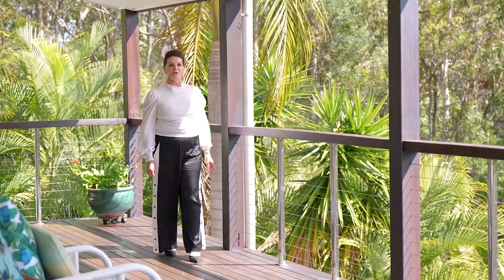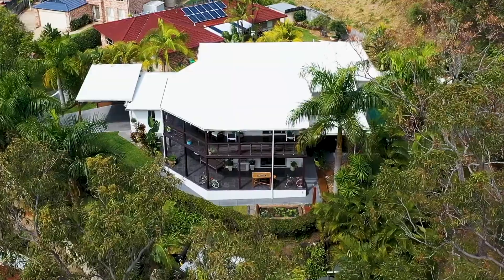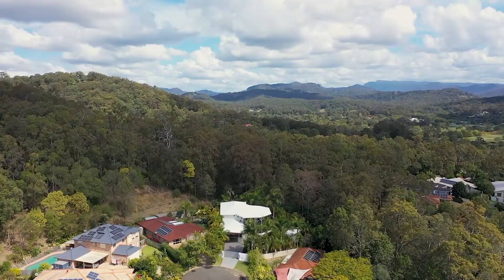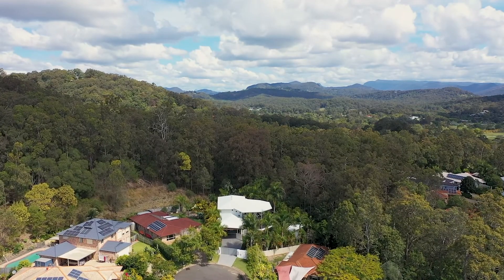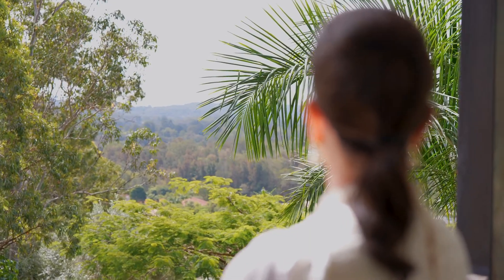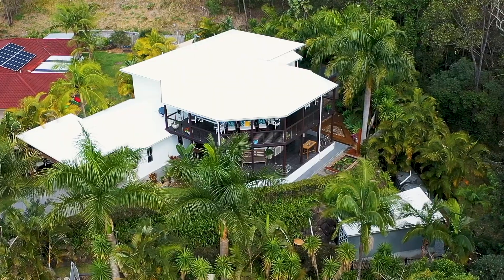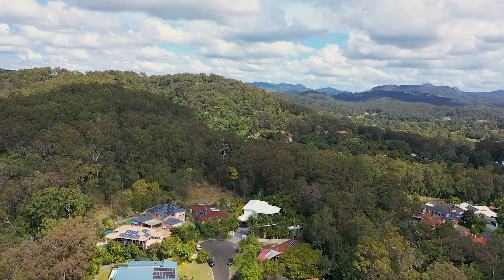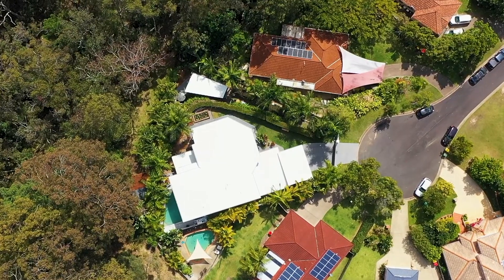25 Laurina Court, Elanora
A world of tranquility is waiting for you at “Skyline Sanctuary”. Basking in panoramic views that encompass Palm Beach, the Pacific Ocean and lush hinterland, there’s no place else you’d rather be than this pristine paradise. This home is considered one of the best homes in the area. Nestled in an absolute natural wonderland where koalas thrive and birds sing, it’s completely private and peaceful, with direct access onto unspoiled bushland. This masterpiece of a home was architecturally designed home by the renown architect and builder Bill Johnston. Spanning over 2 levels; space is abundant with an open plan living and dining zone, anchored by a modern kitchen with gas cooking and stone benches. Relax here or upstairs in the light and bright family room, with a seamless connection to an expansive balcony. With its stunning views and idyllic ambience, it’s going to be a firm favorite for all the family to congregate. Alternatively, retreat to the lower-level wraparound terrace to entertain guests, gather around the firepit or make the most of the private pool, encased by well-established gardens that are easy to maintain.

Families are well catered for with a floorplan that features five bedrooms, three bathrooms, powder room,  and desirable dual occupancy. Upstairs hosts four king-sized bedrooms and two bathrooms, including a spacious master suite with walk-in robe, ensuite and balcony to gaze upon the beautiful greenery. Downstairs is ideal for dual living, with a bedroom adjoining a modern kitchen/living/dining area with its own entry.
Tucked away at the end of a cul-de-sac and on an elevated 884m2 block, all the necessary conveniences a family desires are within easy reach. In five minutes arrive at Tallebudgera State School or Elanora High School, with St. Augustine’s Parish Primary just seven minutes by car. Grab your necessities at nearby 19th Ave shops or head to The Pines, Elanora, a mere 8 minutes away. When the sand and sea beckon, make the 10 minute drive to Palm Beach or if you need to travel, make the most of being approx. 17 mins to Gold Coast Airport. Discover your new forever home in a pristine paradise!

Property Specifications:
• Architecturally designed two-level home, basking in panoramic views stretching to Palm Beach
        The home was built by renowned designer builder Bill Johnston
• Elevated 884m2 block nestled in an absolute natural wonderland and backing onto bushland
• Effortless, contemporary living complemented by neutral toned interiors and high ceilings
• Designer kitchen with abundant storage, stone benches, gas cooktop, Miele dishwasher and 900mm oven
• Open plan living and dining zone seamlessly connects with the alfresco entertaining areas
• Light-filled upper-level lounge with kitchenette, opens onto an expansive balcony
• Spacious master suite with private balcony, walk-in robe and ensuite
• Three additional king-size bedrooms with built-in robes, serviced by modern bathroom with separate toilet
• Dual occupancy with an open plan kitchen/living/dining area, bedroom with built-in robes, private entry and access.
• Wraparound terrace, firepit with timber bench seating, outdoor shower, games area and a private pool
• Lush, well established gardens that enhance your privacy and are easy to maintain
• Secure gated entry and parking off-street for four cars
• Separate Granny flat, home office, or entertainment room
• External rainwater (tank) beach shower
• 2 x rainwater 5500 liter water tanks with new pump (under warranty) to 3 taps and beach shower
• Wrap around upstairs hardwood deck (positioned in the tree-line) and downstairs tiled veranda
• Basketball deck/tower backing onto Koala reserve
• Organic Vegetable garden
• Large 7 Meter shed/ storage/garden tools
• Inground pool with new Eco pump/chlorinator which runs Magnesium water in summer
• Kitchenette upstairs
• Master bedroom with private deck
• Ocean Views to Burleigh Hill and Palm Beach
• Colorbond roof
• High ceilings throughout both levels

Location:
• 5 min drive to Tallebudgera State School and Elanora High School
• 7 min drive to St. Augustine’s Parish Primary and 19th Ave shops and cafes
• 8 mins drive to Elanora Primary and The Pines, Elanora
• 10 mins drive to Palm Beach, 11 mins to Currumbin Beach, 17 mins to Gold Coast Airport-

The home backs onto a Koala reserve which is the beginning of Tallebudgera Valley (Valley Drive is the street behind the Koala Reserve)... Koalas are often spotted (and heard) from the upstairs deck, along with abundant wildlife such as kangaroos, possums, King parrots...